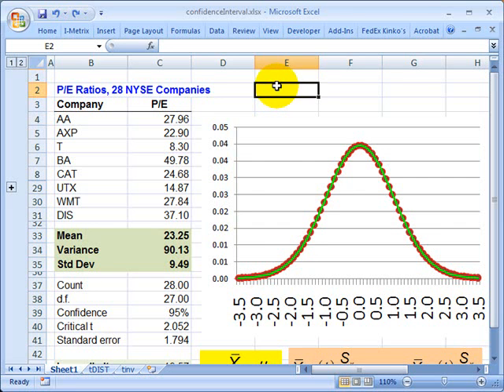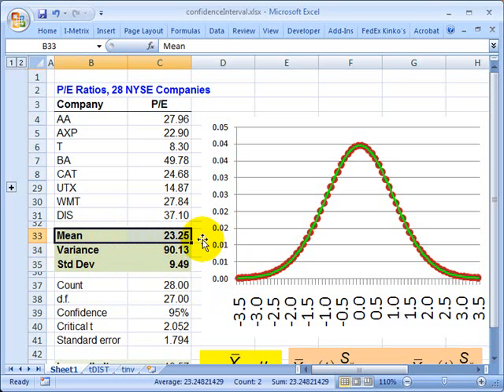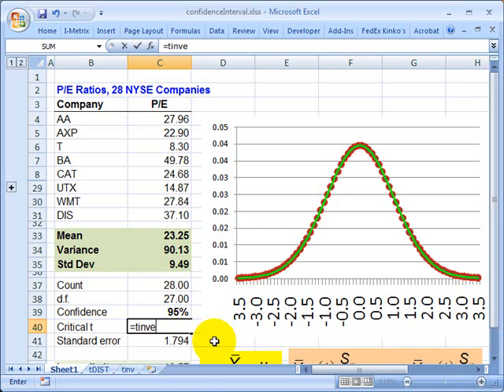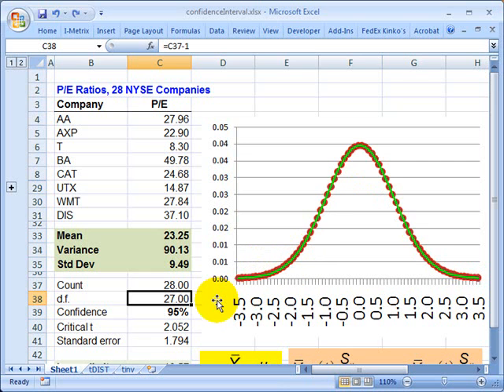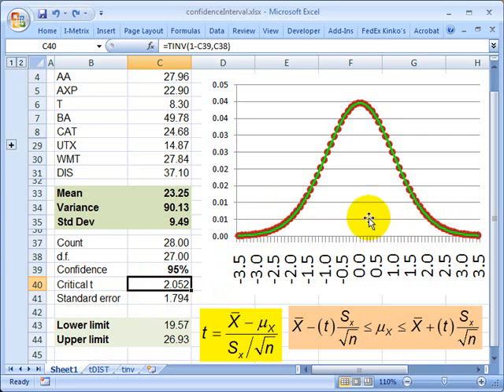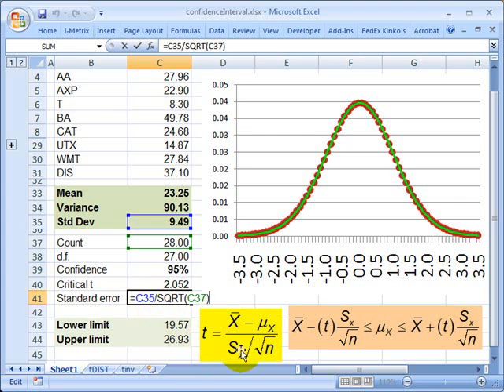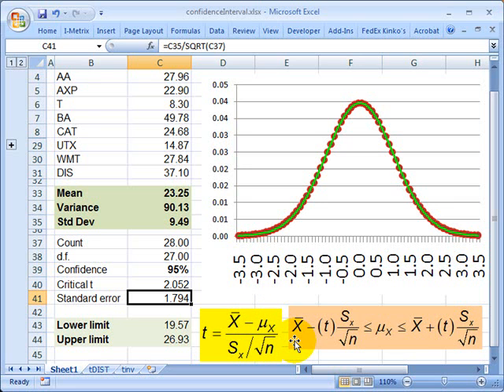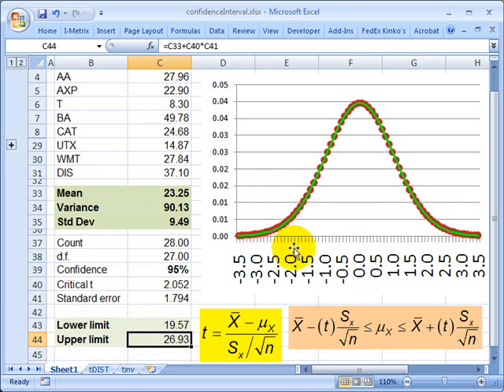FRM: Confidence interval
This video illustrates the confidence interval construction with an example: the P/E ratio of 28 companies. The point is to say with confidence (e.g., 95%) that the "true" population lies within an interval. For more financial risk videos, visit our